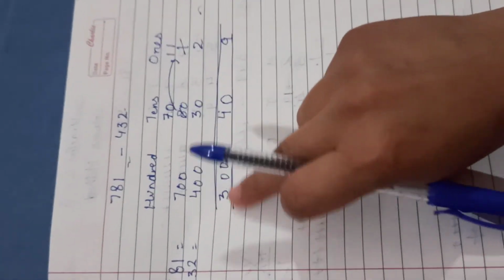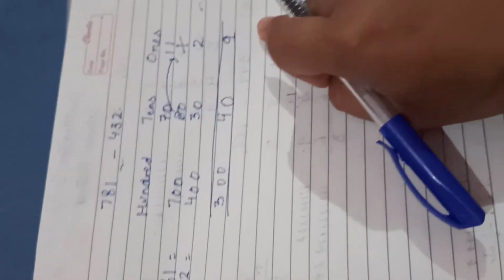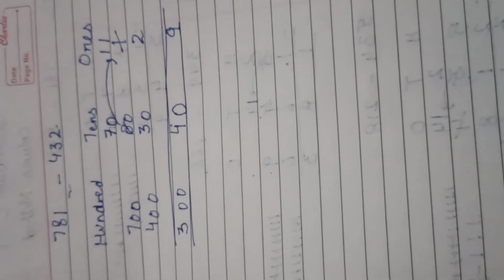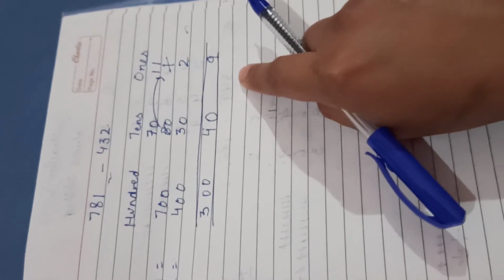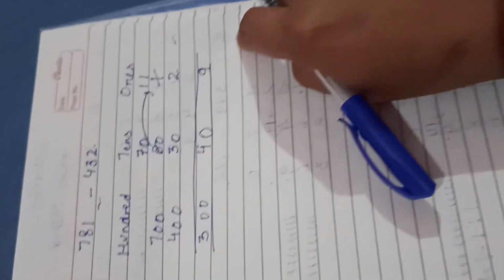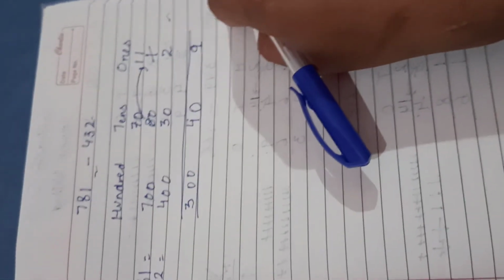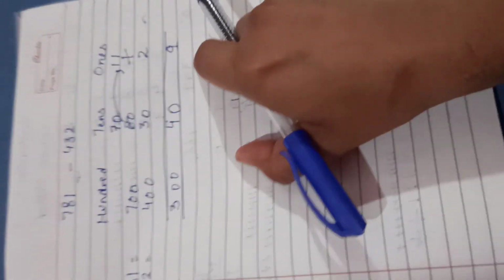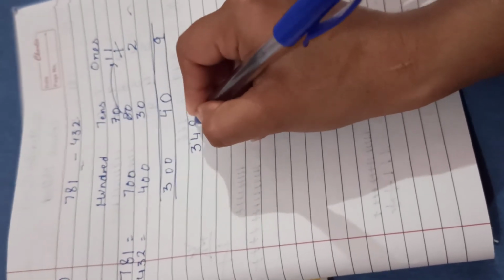Class 3 Maths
Subtract by Expanding